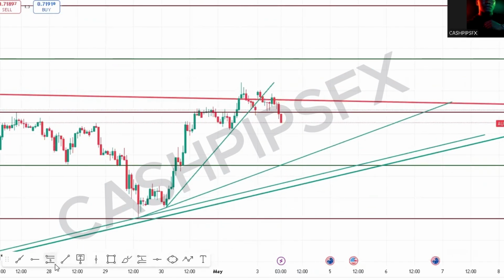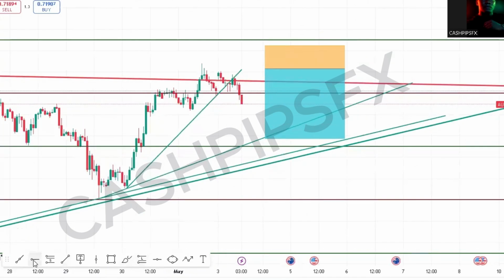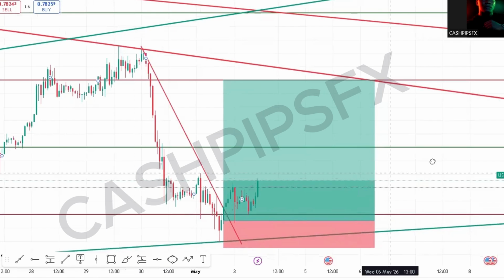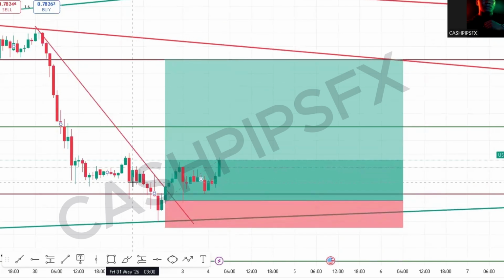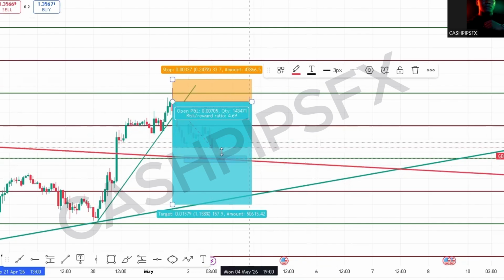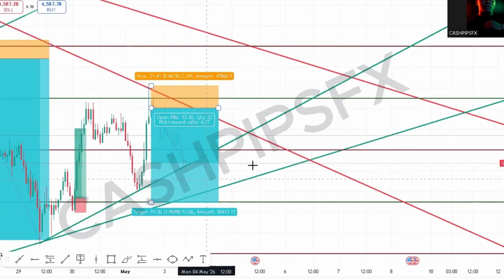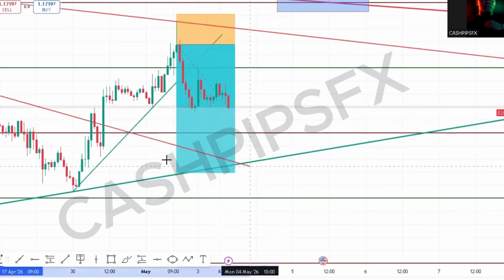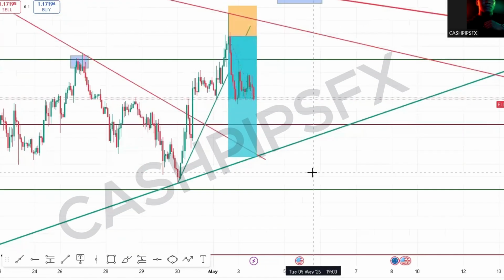Best Trade Setups This Week? EURUSD, GOLD, And More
Our latest video breaks down current trades, with a focus on the ADSD trade taken on Friday. We encourage you to revisit past videos to understand the rationale behind these trading strategies and the price action involved. Screenshots of current trade performance and trading tips are included to help you with your day trading.